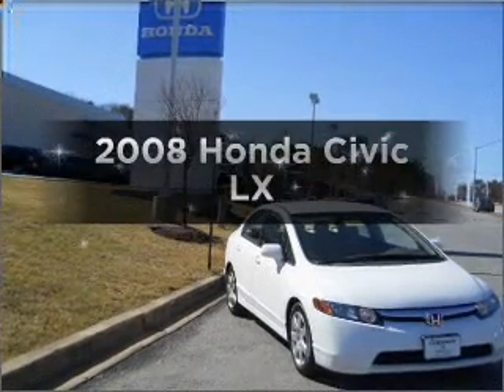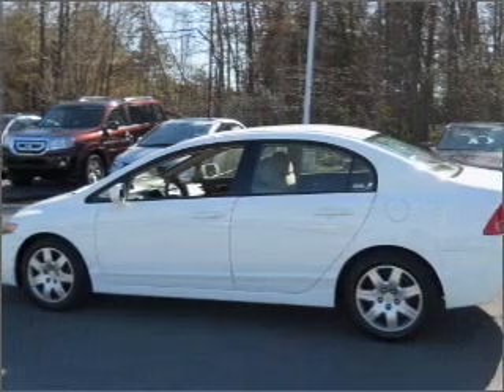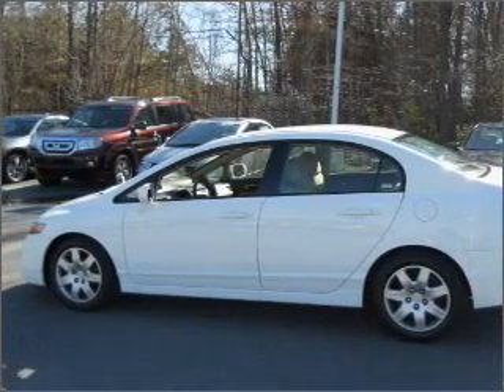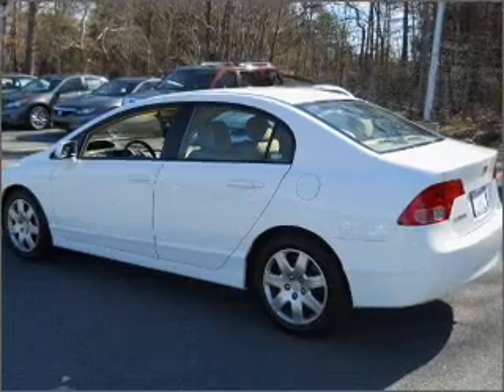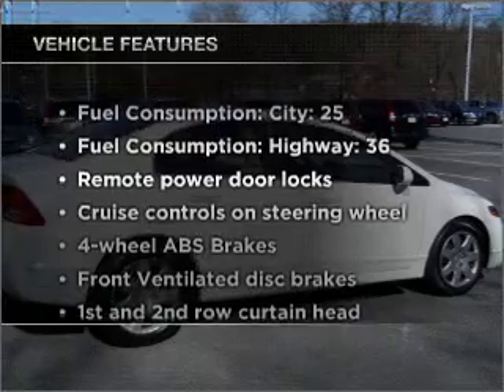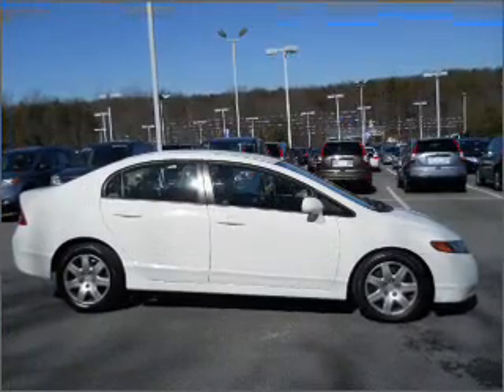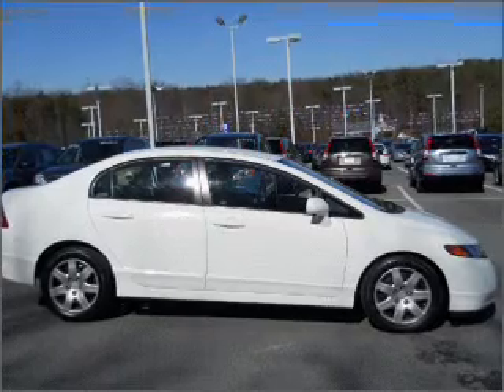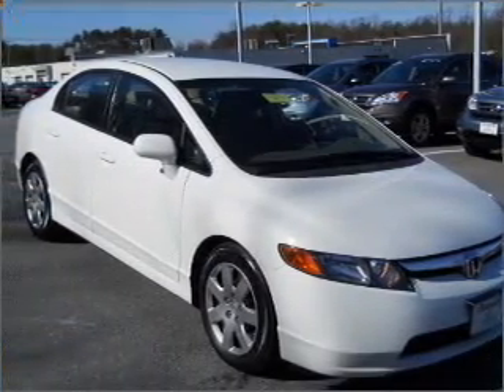2008 Honda Civic - Laurel MD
Year: 2008
Make: Honda
Model: Civic
Trim: LX
Engine: 1.8 liter inline 4 cylinder 16 valve
Transmission: 5-Speed Automatic
Color: White
Mileage: 53340
Address:
3371 Fort Meade Rd